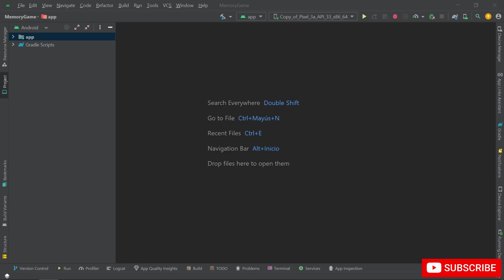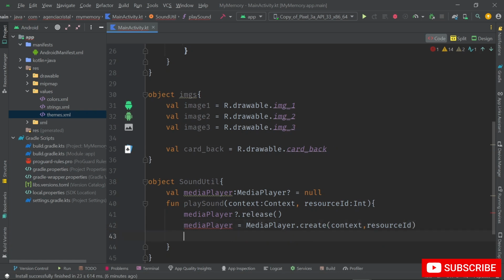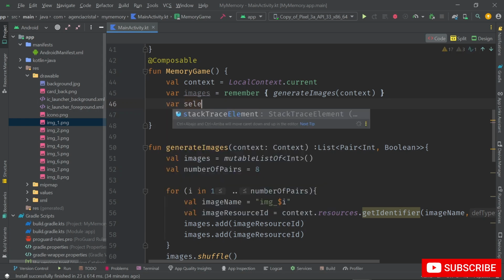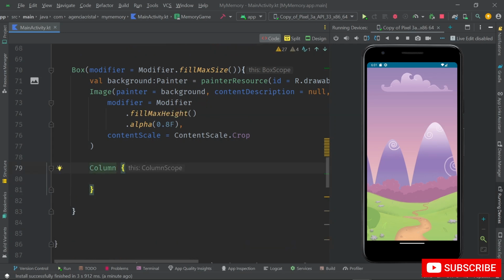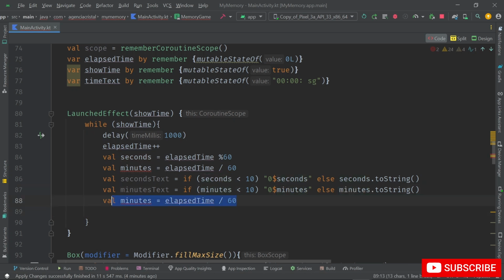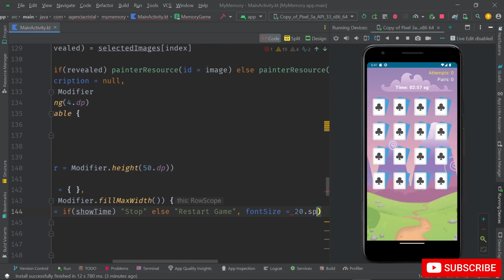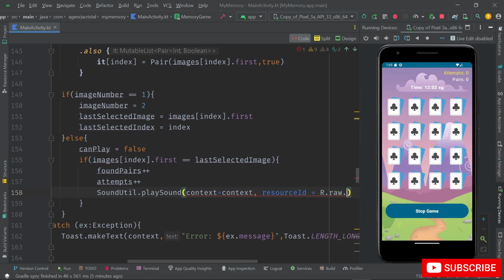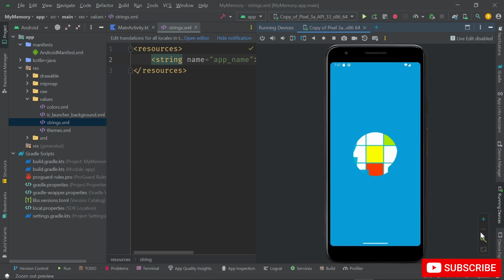How to Develop a Real Project with Android Jetpack Compose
How to Develop a Real Project with Android Jetpack Compose: A Step-by-Step Guide to Building a Memory Game

In this comprehensive course, you'll embark on an exciting journey to master the development of a Memory Game using Jetpack Compose, the cutting-edge toolkit for crafting native Android user interfaces. Throughout the course, you'll be guided step by step through the process of building a captivating game that not only entertains but also sharpens memory skills. You'll delve into the core concepts of Jetpack Compose, learning how to organize tiles randomly, track gameplay time, monitor hits and attempts, and integrate immersive sound effects for a richer gaming experience. Additionally, you'll discover how to incorporate dynamic background images, creating an environment that fully engages the player and enhances the overall gameplay.

Download your FREE Android Programming PDF now!

📱 Mastering Jetpack Compose for Android Development | Full Tutorial 🚀

Want to learn Jetpack Compose and build modern Android apps? This video covers everything you need to know about Jetpack Compose from the basics to advanced topics. Whether you're new to Android development or transitioning from XML, this tutorial will guide you step by step. We'll explore ViewModel integration, navigation with Kotlin, and how to build your first Jetpack Compose app using Android Studio.

Perfect for beginners and pros alike looking to level up their Android Jetpack Compose skills!

💻🔥 Start your journey with Jetpack Compose today! 💡